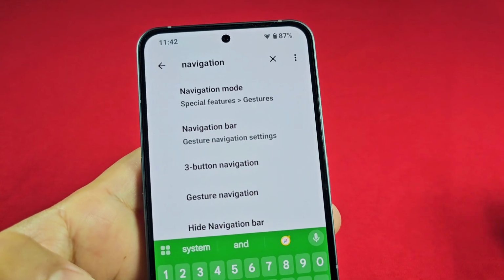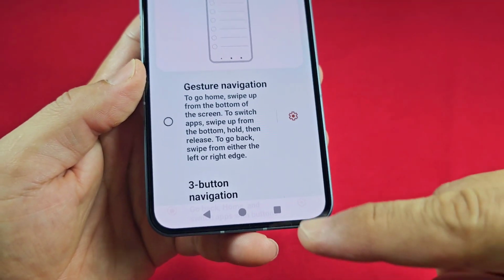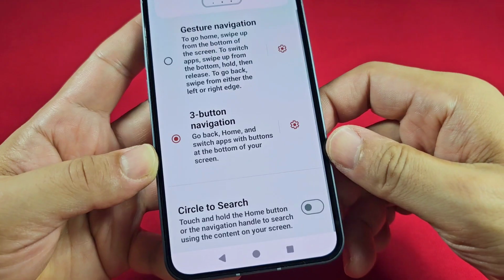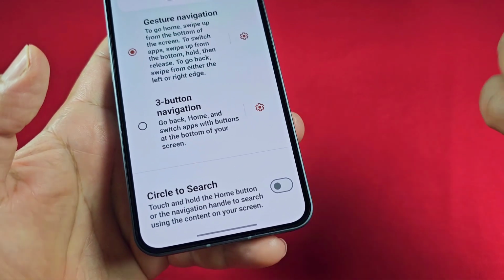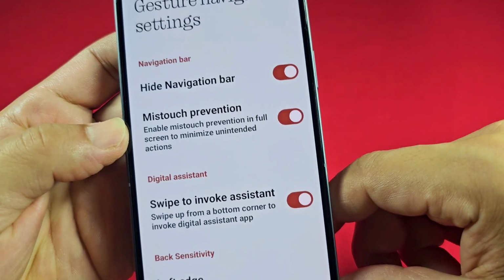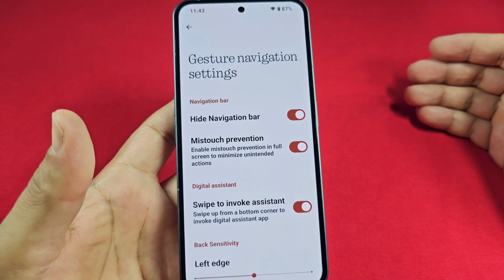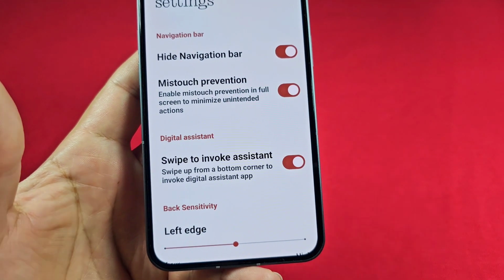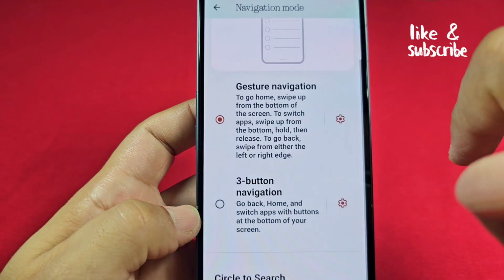how to change navigation mode settings for Nothing Phone Android 15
navigation buttons or navigation swipe gestures